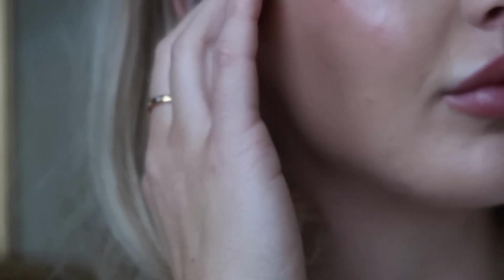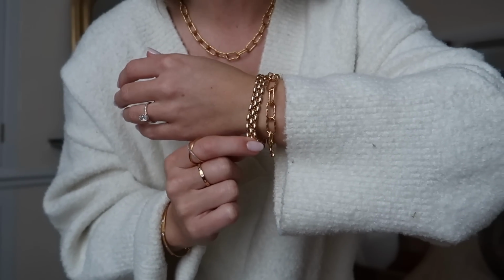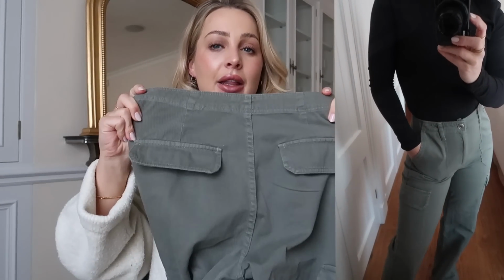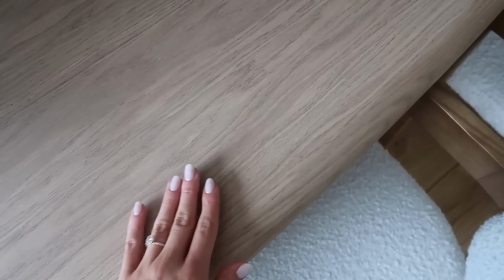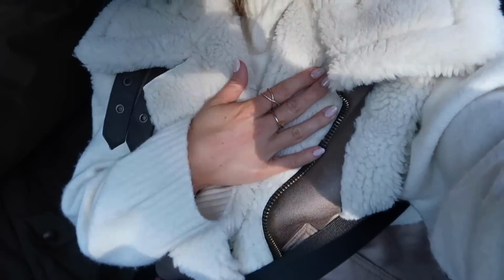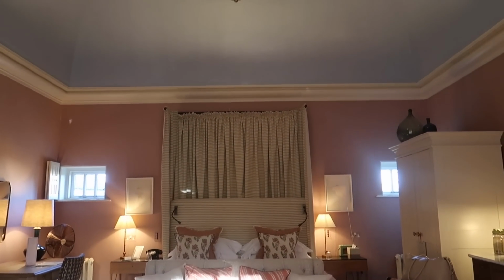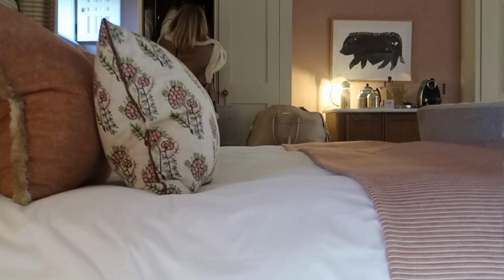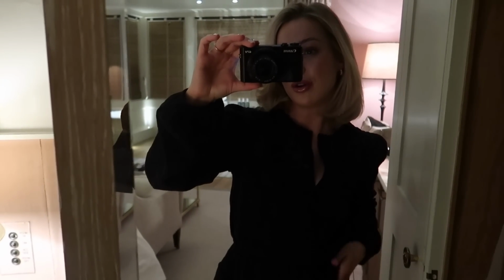NEW IN ZARA HAUL, MY FAVOURITE JEWELLERY & A SPA BREAK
Taking a break from the moving series (will resume next week) with a regular weekly vlog taking you with us on a recent spa break and also sharing some new in pieces from Zara and one of my favourite jewellery brands.

WHAT I WORE:
Cream jumper